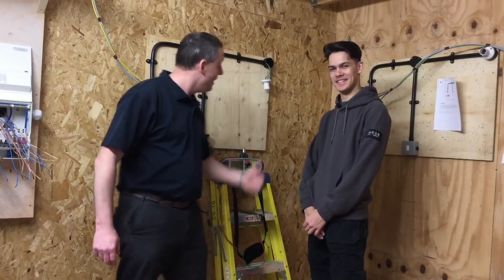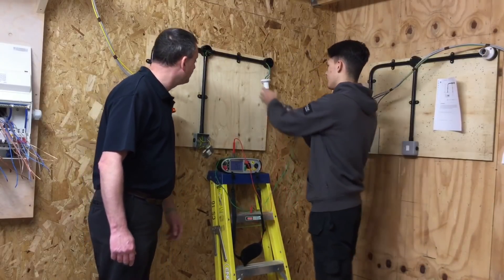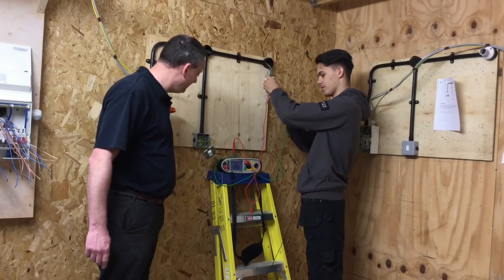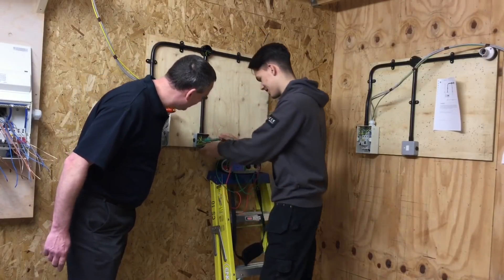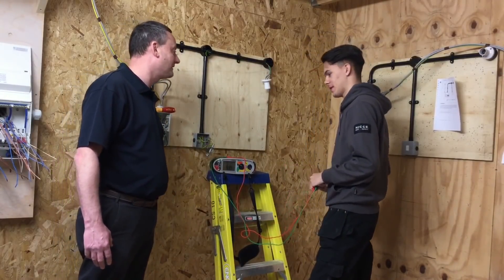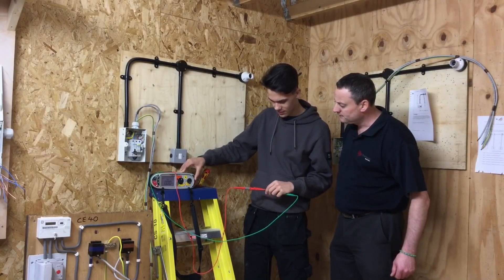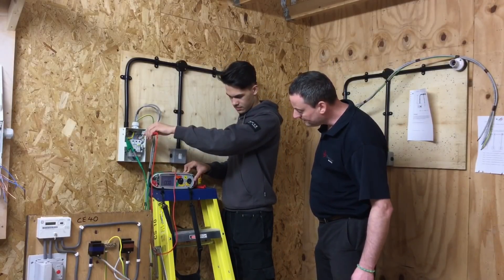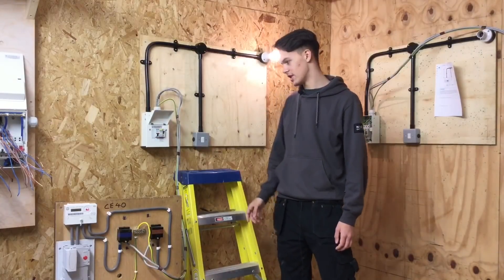Learners Take Over... 18 Weeks in Continuity, Polarity, Insulation Resistance & Functional Testing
PVC conduit lighting circuit learners take over just a bit of fun.

Get inspired and train to be an electrician at your local college or training provider

Hope you like our new tutor...